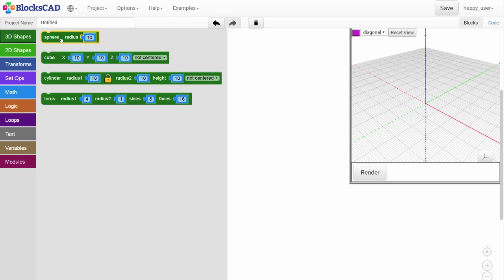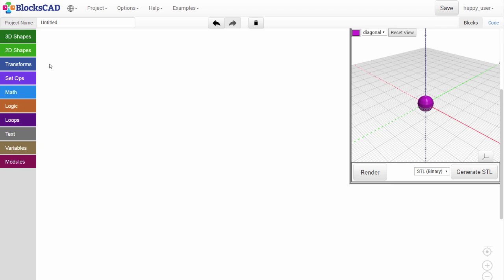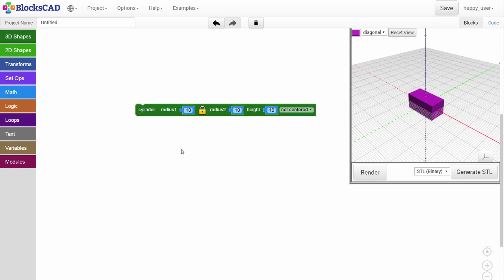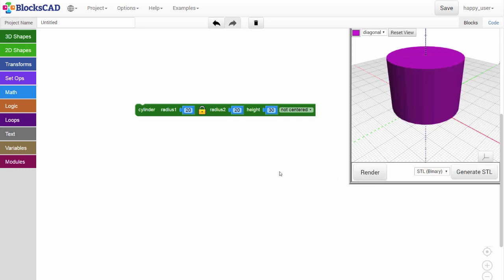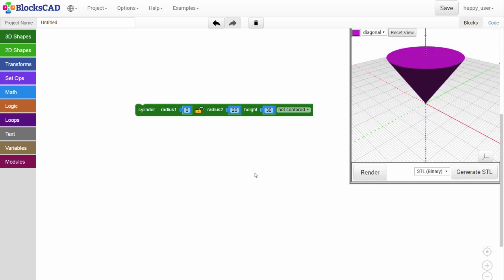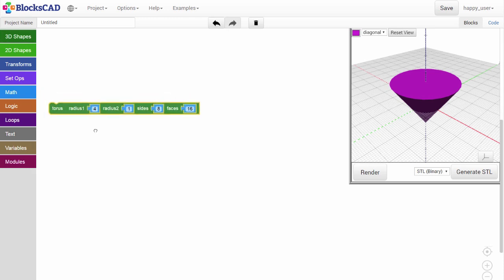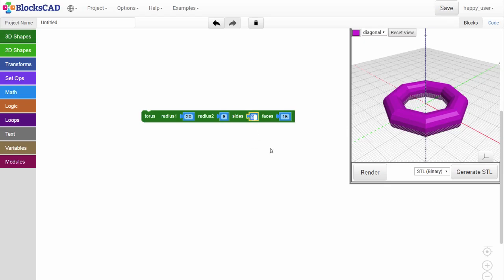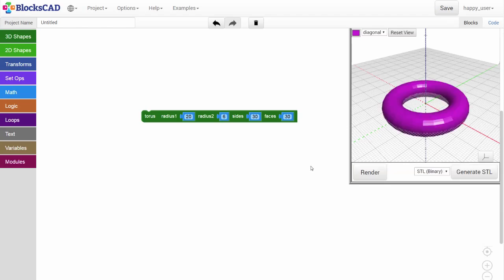BlocksCAD: The Four Basic Shapes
Learn the four fundamental shapes of BlocksCAD - cube, cylinder, sphere, and torus. From these basic shapes, BlocksCAD users can build nearly anything!